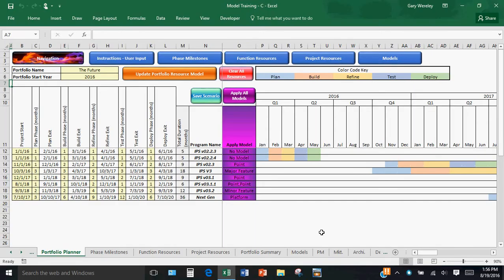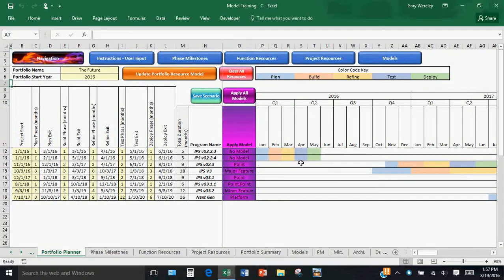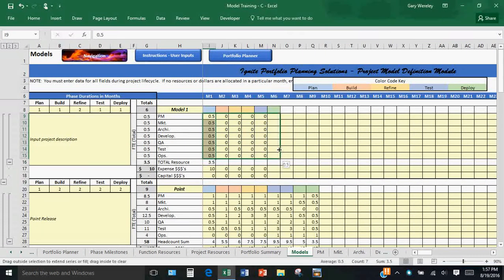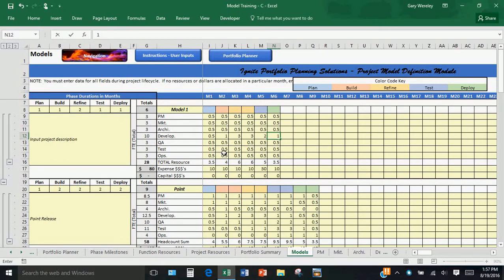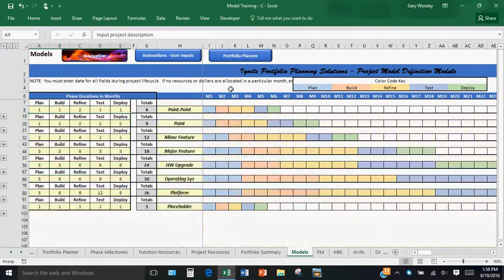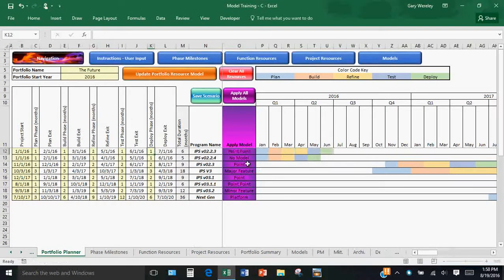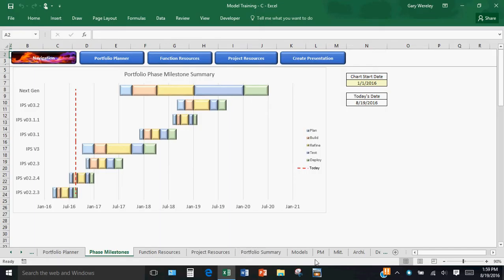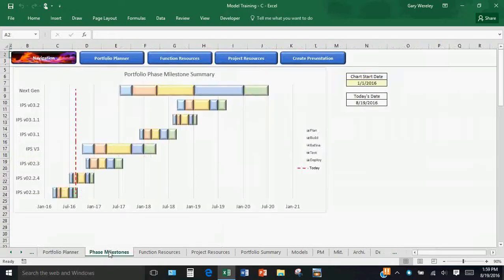Ignite Portfolio Solutions - Resource Models Demo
Ignite Portfolio Solutions "Hot Spot!" video demonstration of resource modelling capability in Portfolio Planning tool.